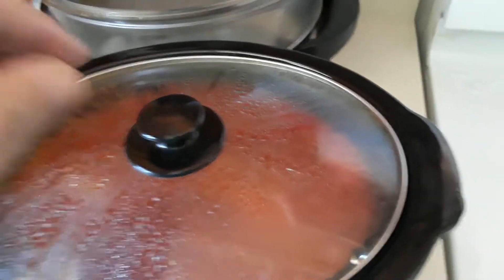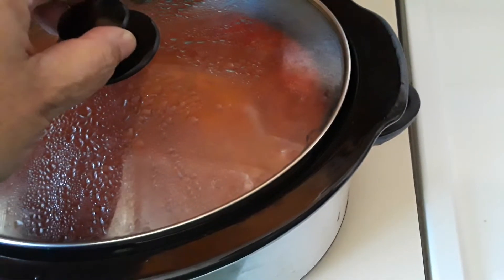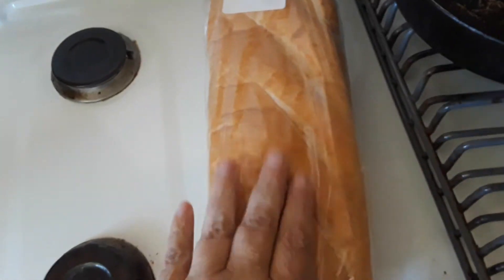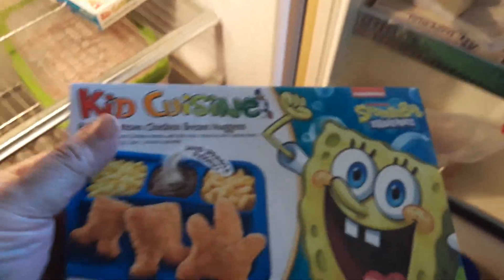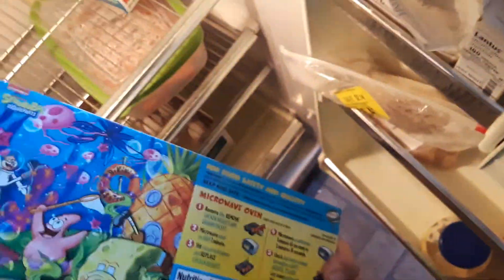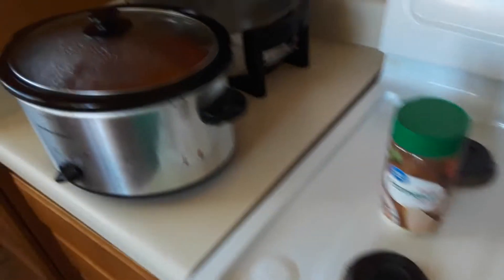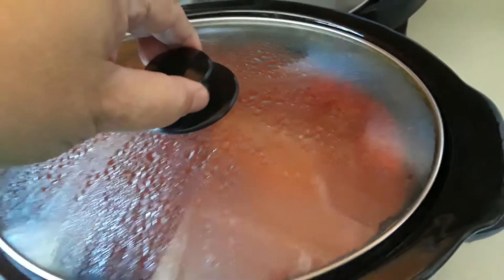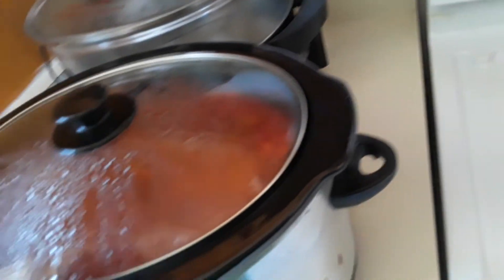Meatballs Sausage Sauce With Peppers Oinions Part 01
Dinner 4 Sideshow Bob And I Kids Sponge Bob Square Pants If They

Want The Other Stuff They Can Part 2 coming